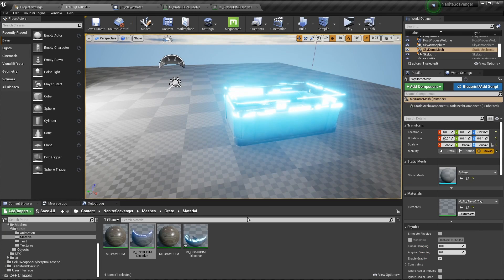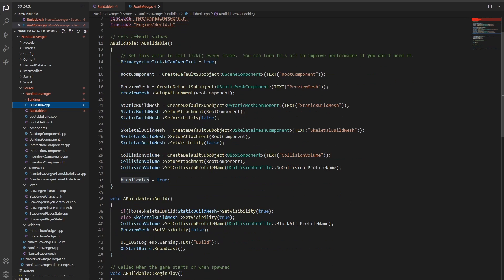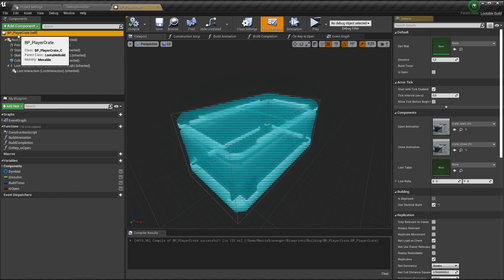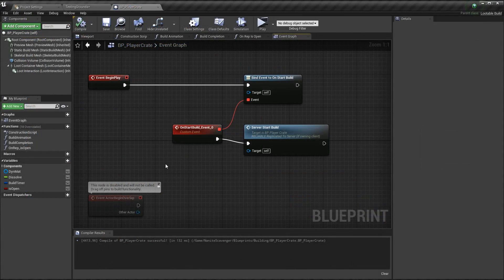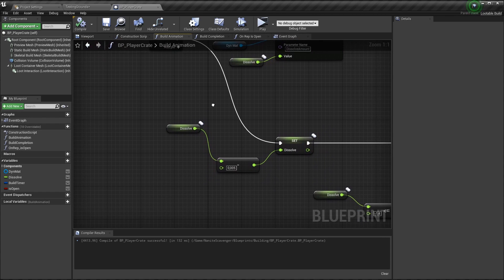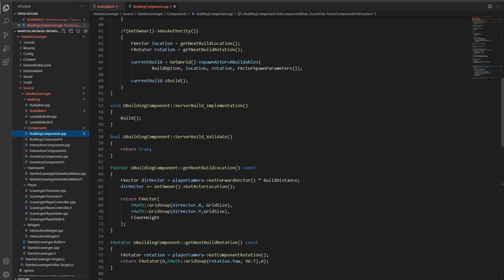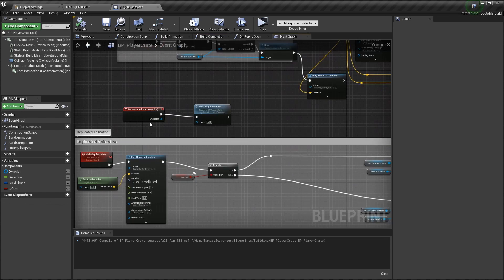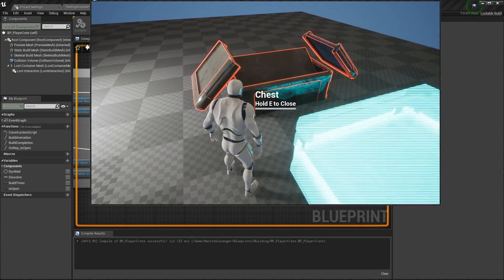Player Chest in Unreal using C++ and Blueprints - an Overview | Part 4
A Breakdown of my experimental sci fi crate coming from Houdini to Unreal. The player should be able to place the crate in the world and interact with it. There is a foundation in C++ that made this work. It defined the available components and the overall behaviour of the asset.

Then the finer details are created in Blueprints to execute the building process and trigger animations.

If this topic interest you and would be interested in more detailled tutorials about what is outlined here let me know down below.

Links mentioned:
C++ Survival Course

0:00 Intro
0:30 Why using C++
1:25 C++ Foundation
4:27 Dynamic Material in BP
5:26 Event Control in BP
6:40 Replicated Timed Actions
9:30 Something slipped my mind
13:05 Trigger the Animation
13:46 Demo